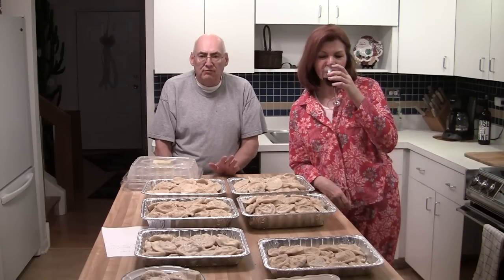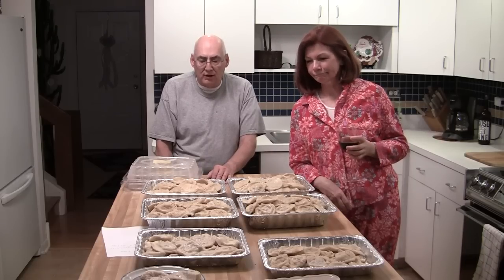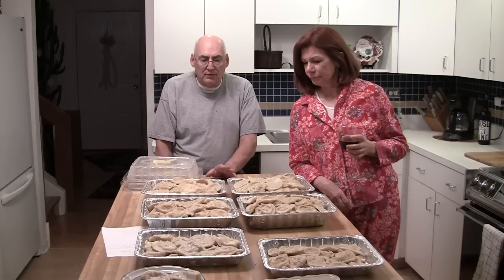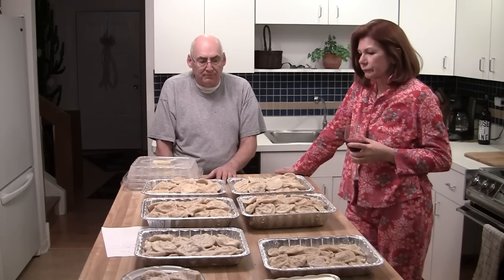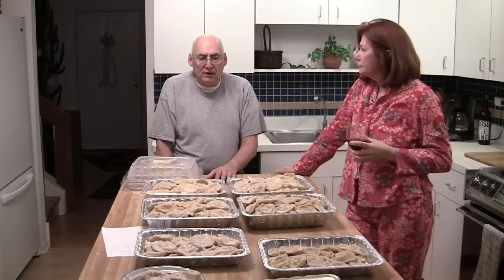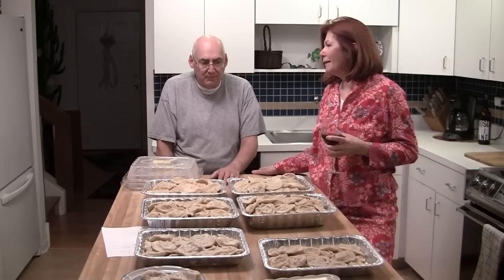Preparing Pierogi - Step 11 - Final Wrap up and Epilogue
Step 11 of 11 tutorial on making pierogi dumplings. This tutorial is a clearly unscripted, first attempt to describe the process of making pierogi to go along with the website information